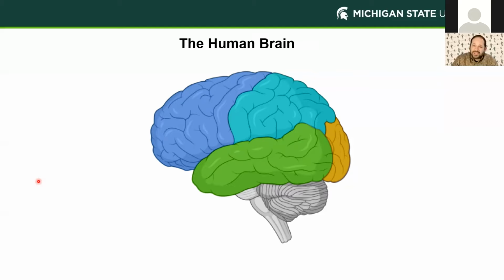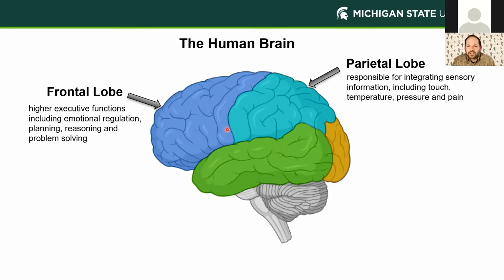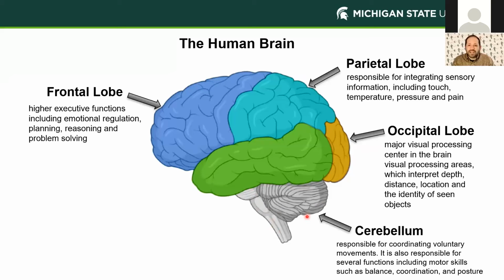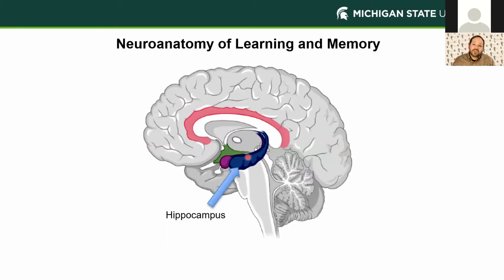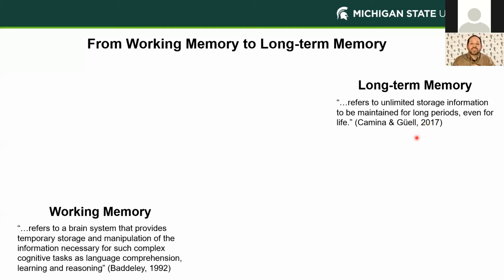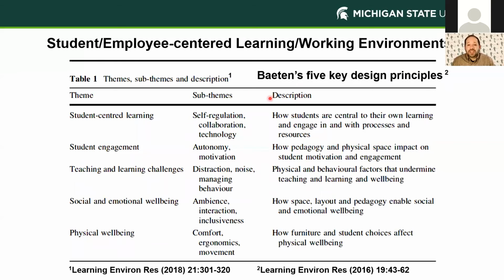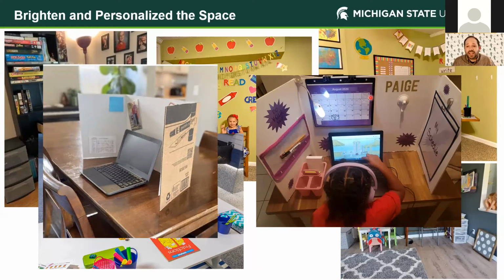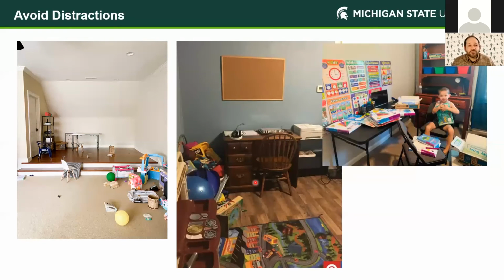Crafting Learning Spaces for Work and School with Dr. Irving E. Vega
In the age of COVID-19, parents everywhere became experts in online learning. But online learning is more than setting up a laptop; it’s also creating a space for kids to learn. But how do we do this? How do we set up a space at home that promotes concentration and entice creativity? Come join Dr. Irving Vega of the Michigan State University’s Department of Translational Neuroscience to learn how to set up the home classroom–and home office–in ways that enhance success.